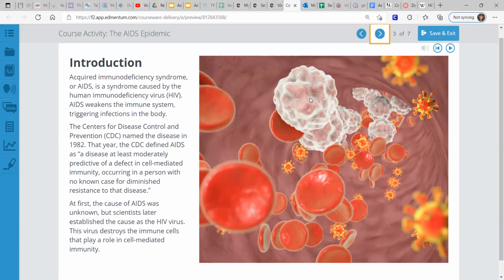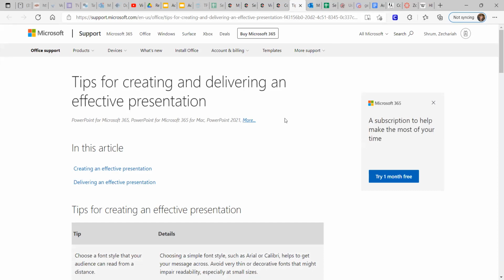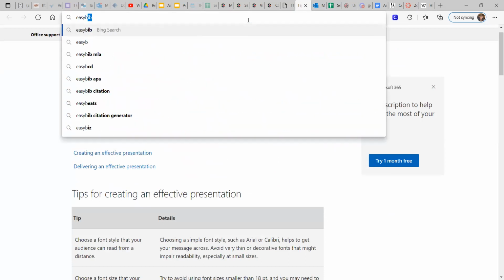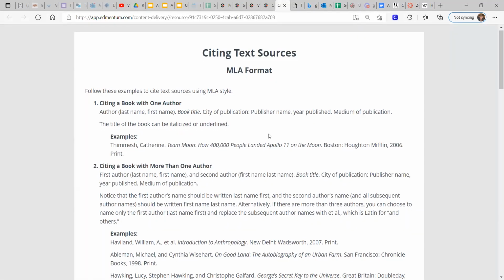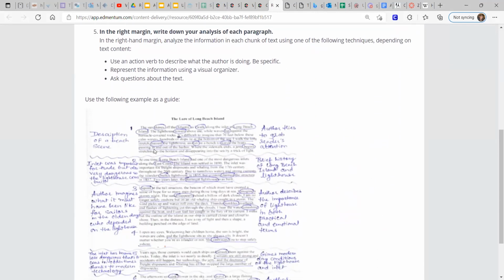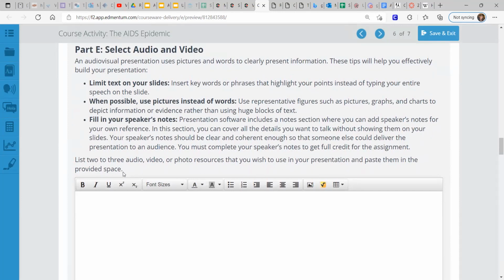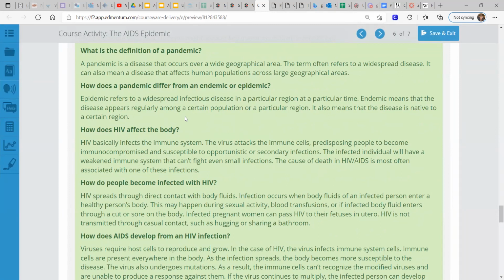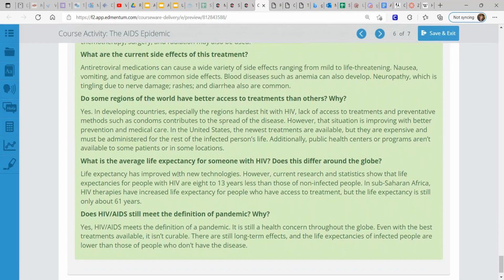Biology Course Activity AIDS Epidemic